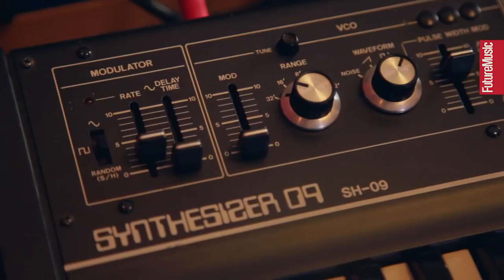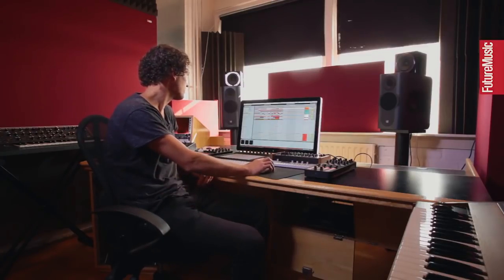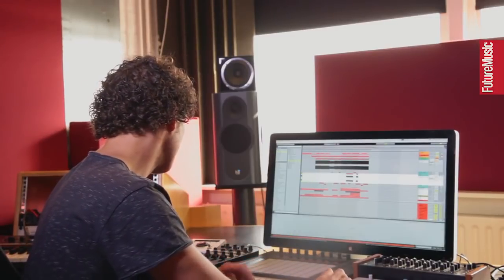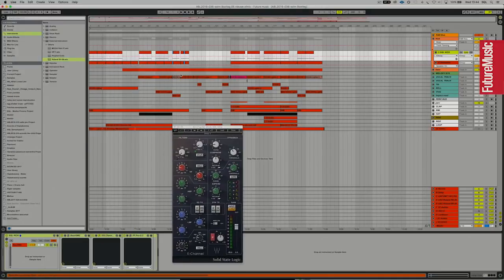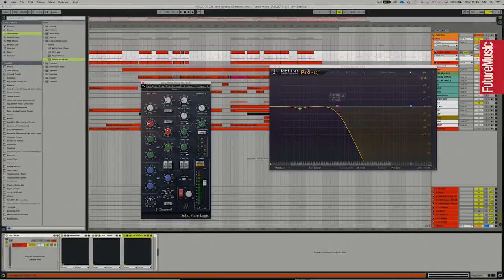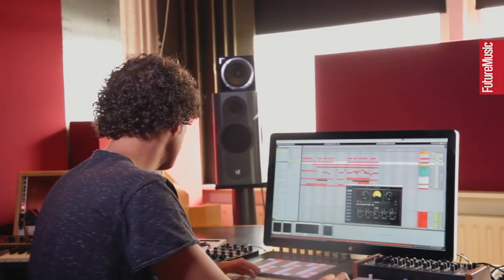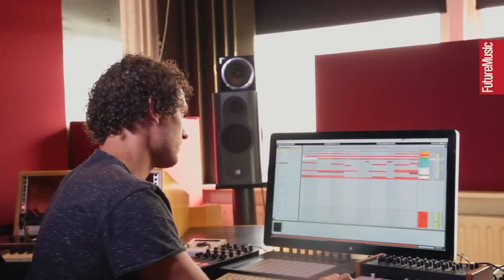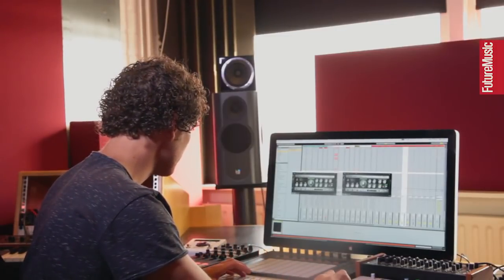SQL on his remix of SOHN, Lights – The Track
We head to Amsterdam to visit the studio of electronic musician Pim van Horssen, aka SQL. Watch him break down the creation of his club-ready remix of SOHN's track Lights.

This installment of The Track is supported by Universal Audio. Find out more about their DSP interfaces and UAD plugins